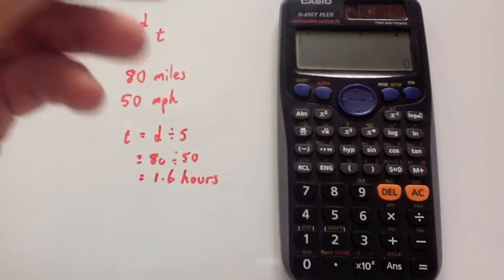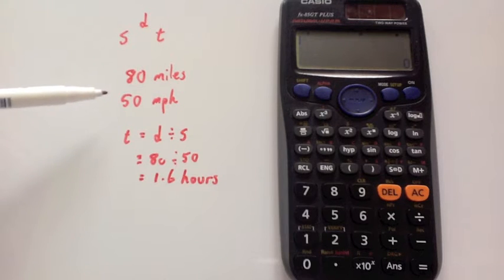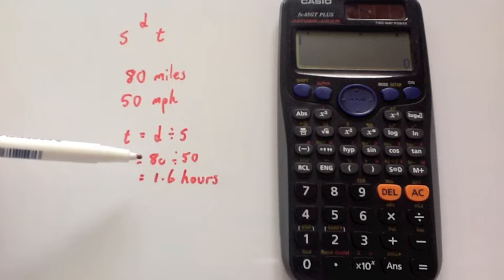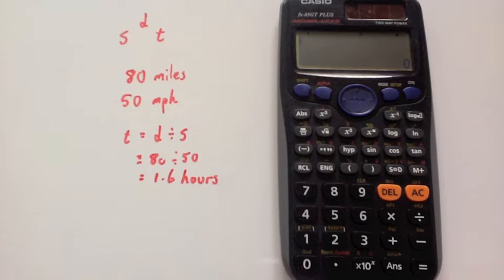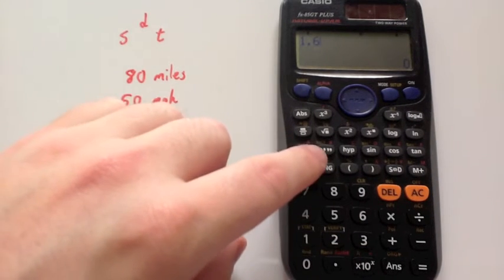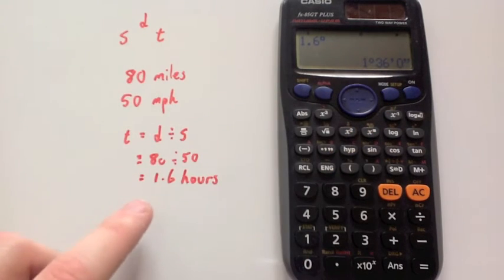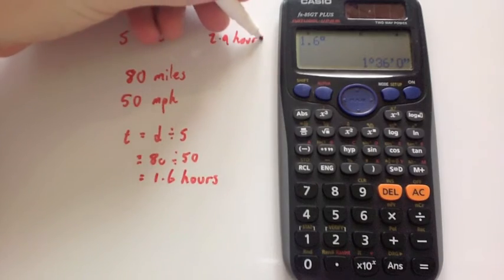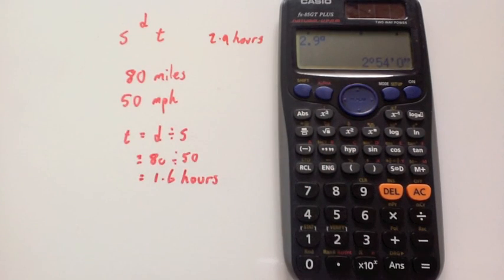Converting Hours to Hours/Minutes on a Calculator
This video shows how to use a calculator to convert from hours into hours, minutes and seconds.